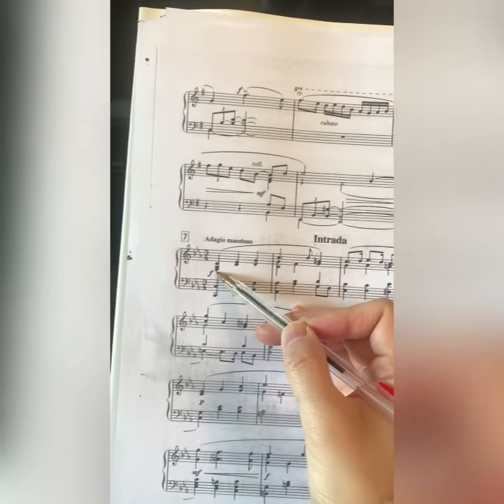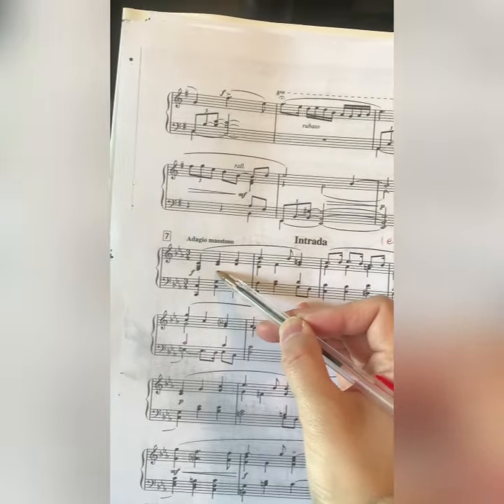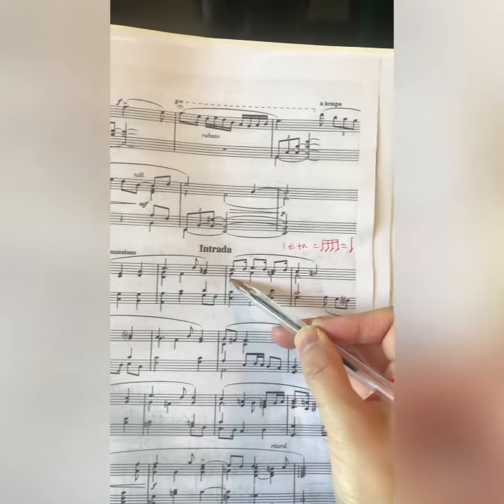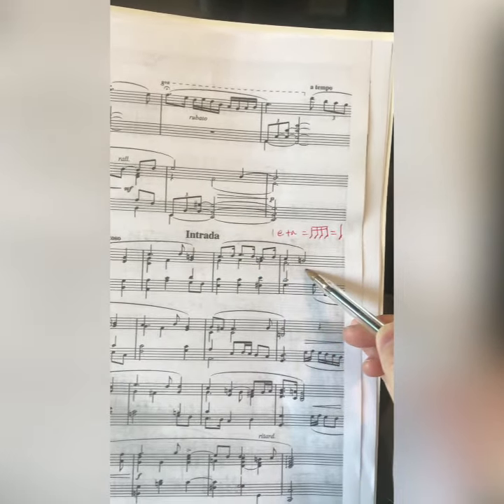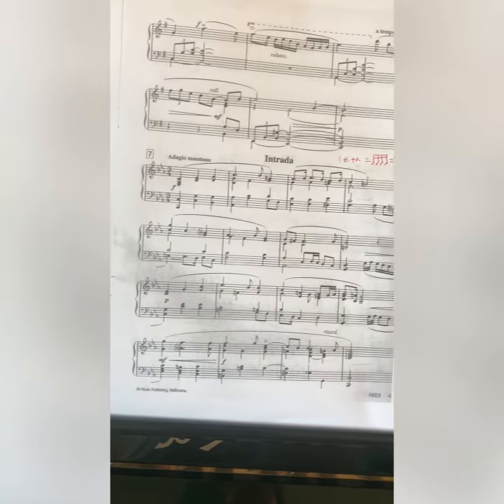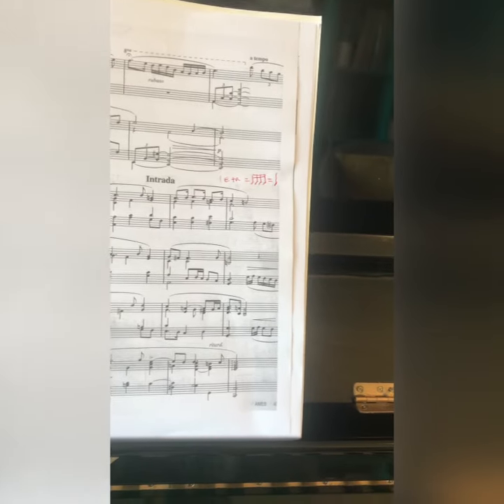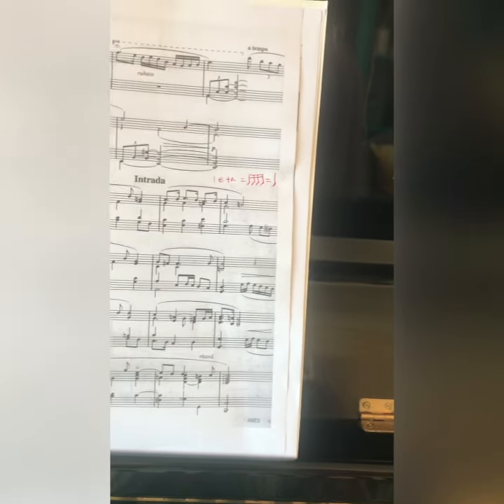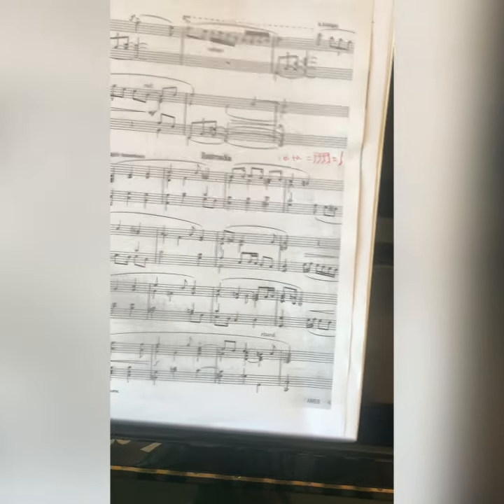How to Count the Rhythms of Sheet Music? Detect the Shortest note💡(For Beginners)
1) Define Time Signature
Which note  gets 1 count

2) Which note is the Shortest Rhythmic Value  in the music

3) How many of these shortest notes can you fit in 1 count?

How to Count Simple Time and Compound Time